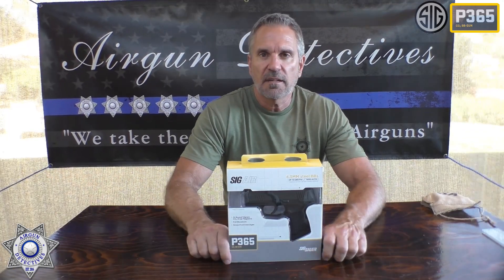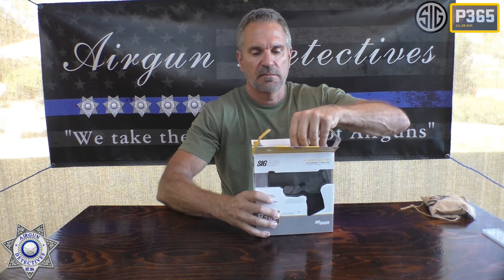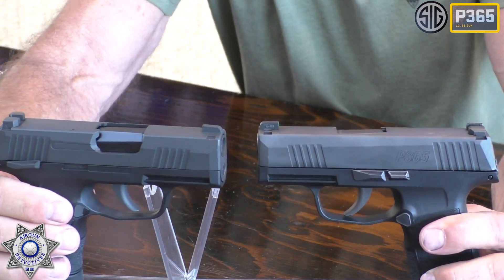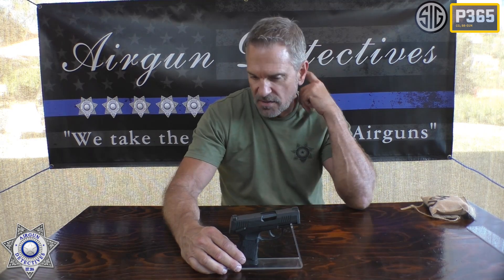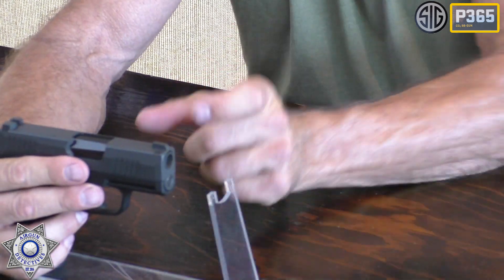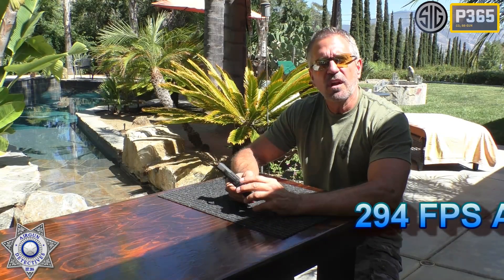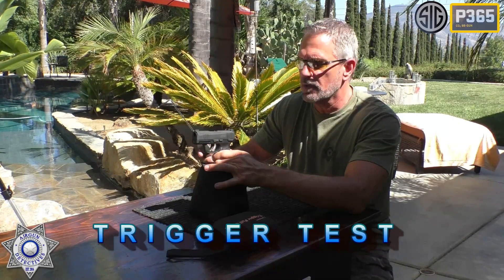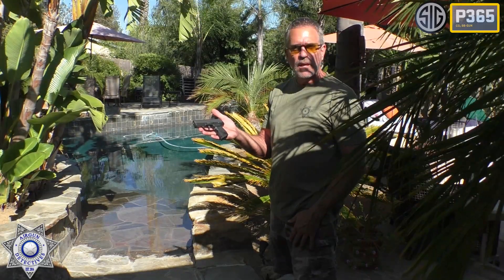Sig Sauer P365 Co2 .177 Blow-Back Pistol "Full Review" by Airgun Detectives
This is a full and complete review of the Sig Sauer P365 Compact, Co2 .177 steel BB, Blowback pistol. We will provide you an unbiased detailed review and will show you the performance.

P365 Spare Magazine
Sig Sauer Co2
Splatterburst Targets
Splatter Burst Targets